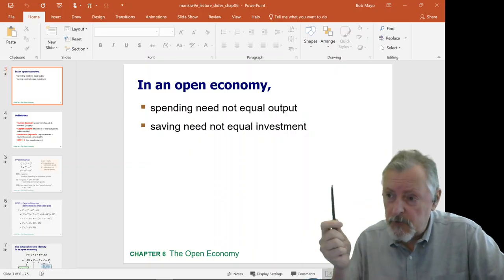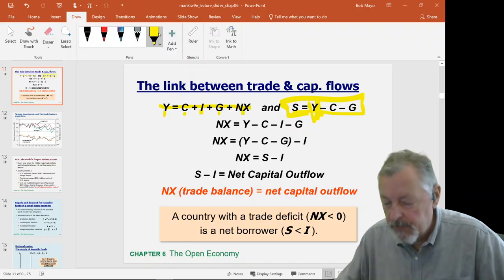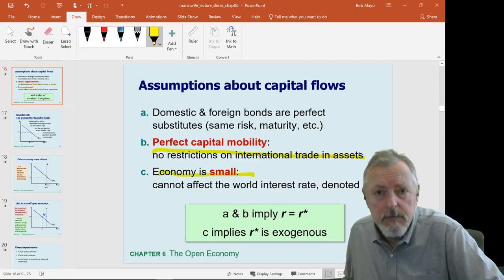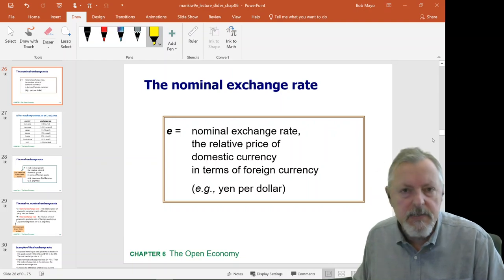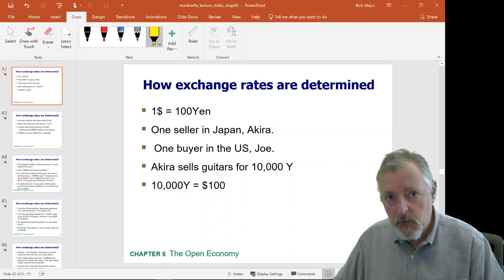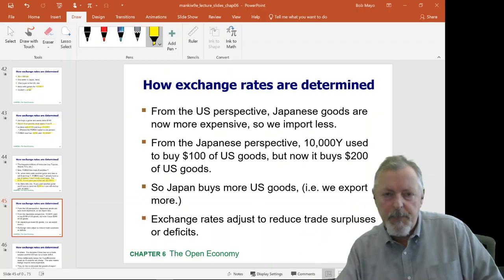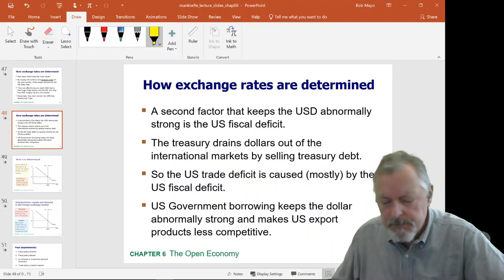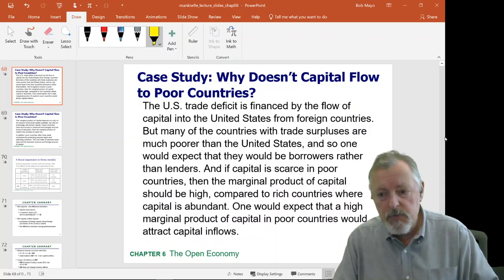302 Ch 6